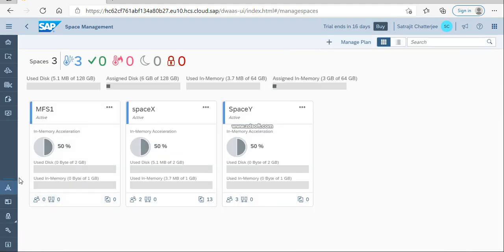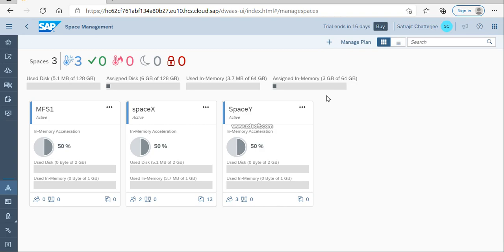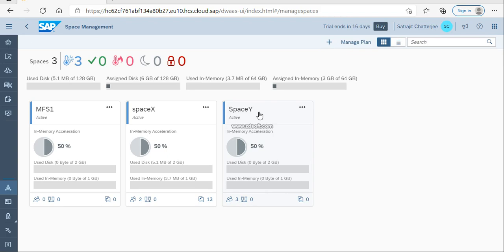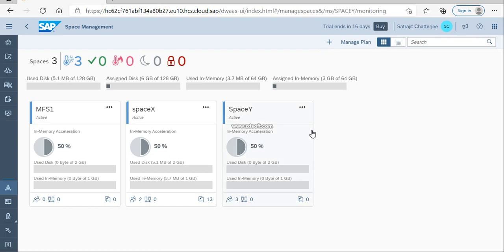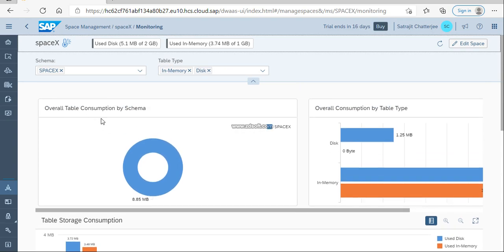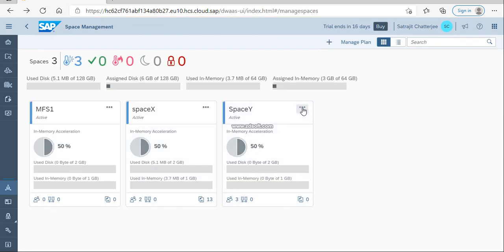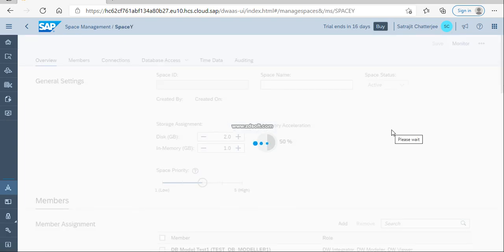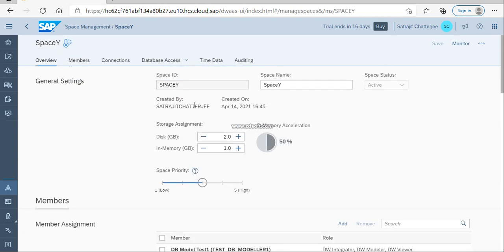SAP Data Warehouse Cloud – 08 Details About Space Part 1